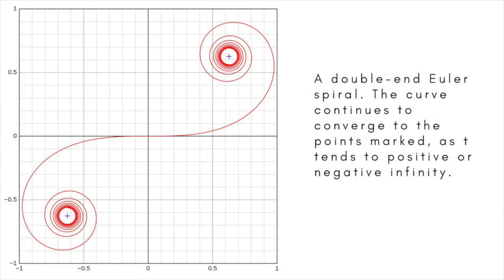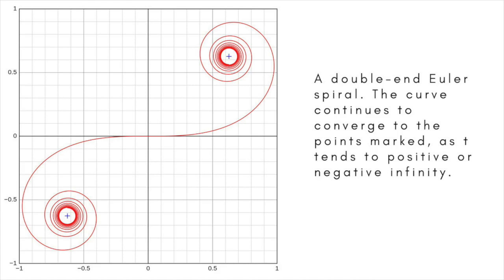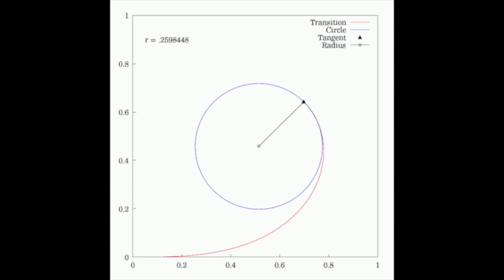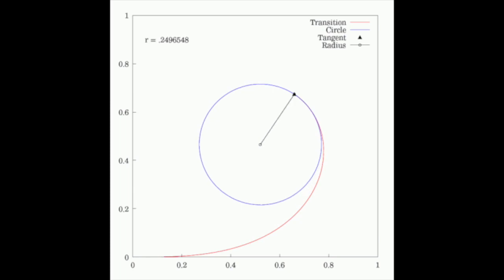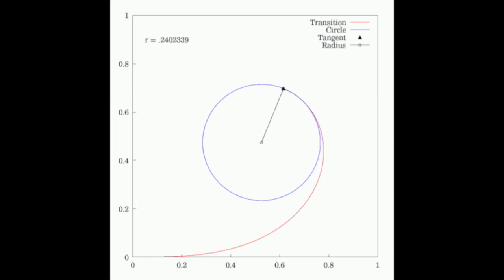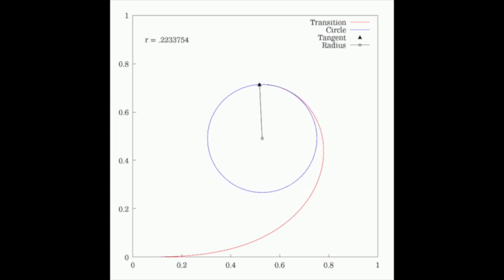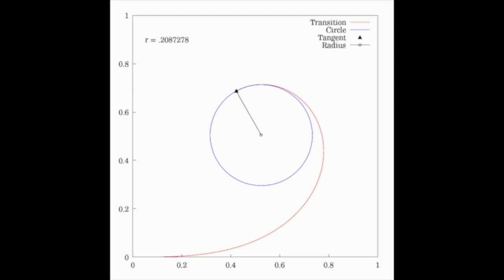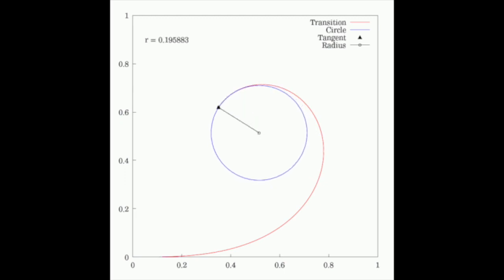Euler spiral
The Euler spiral, also known as the Cornu spiral or clothoid, is defined as the curve in which the curvature increases linearly with the arclength.